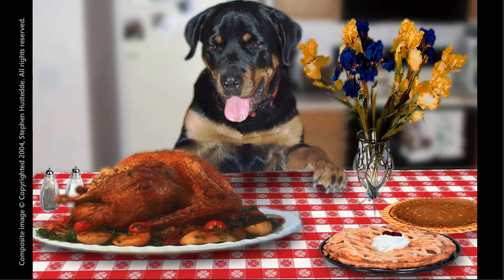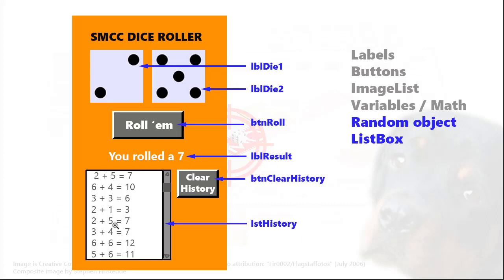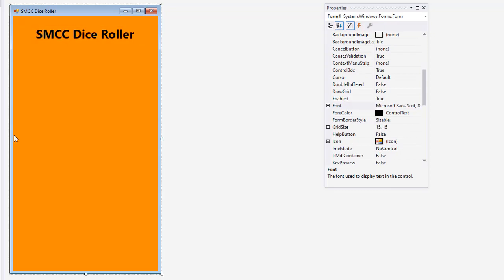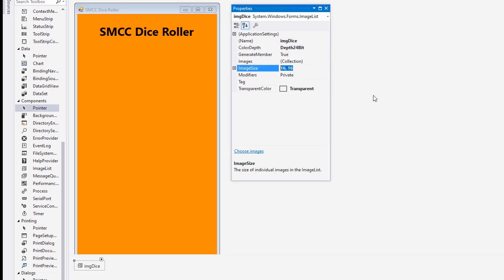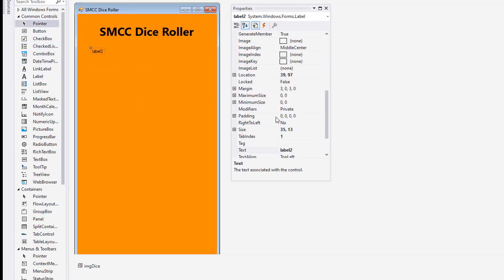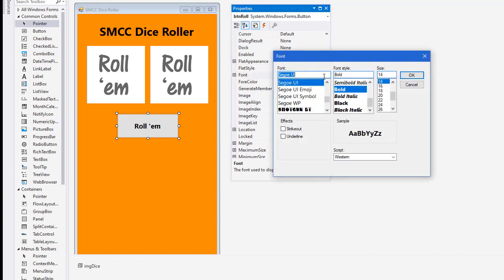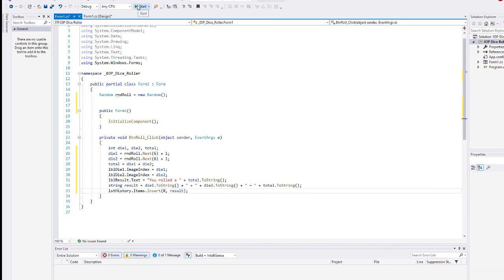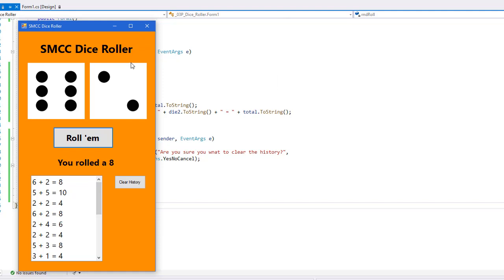C#/Xamarin Cohort 03P - Dice Roller Project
The Dice Roller project incorporates a Random object to simulate the rolling of a pair of dice and a listbox to retain a history of the rolls.